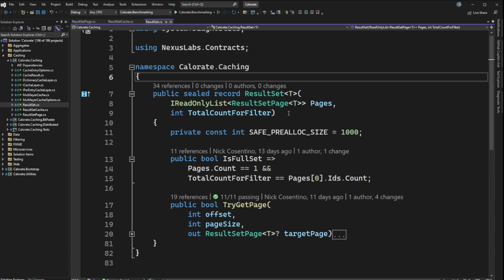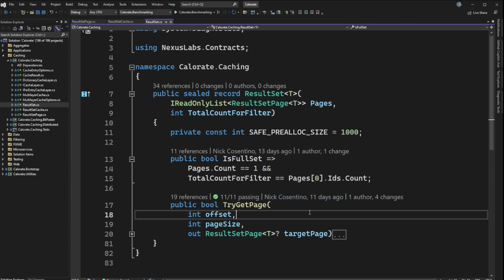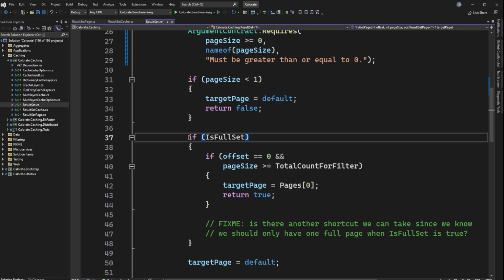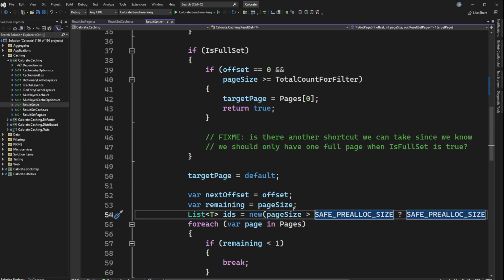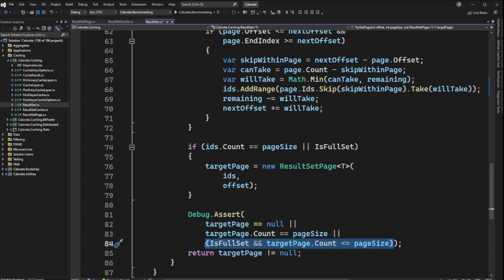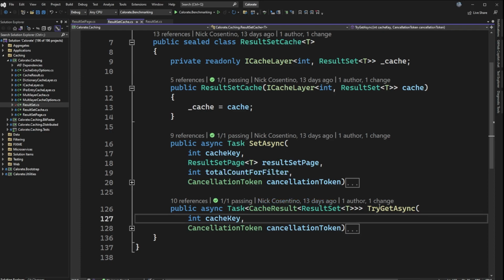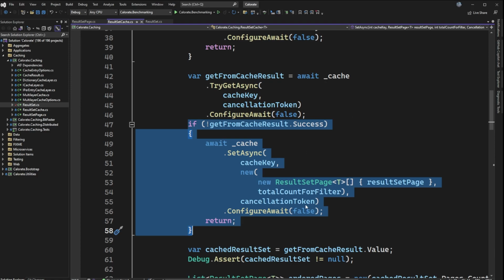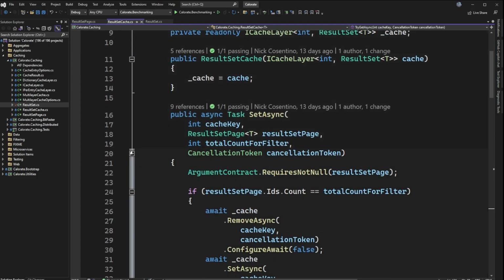How To Cache Filtered & Paged Database Results In C# dotnet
In this video, I'll show you how to cache filtered and paged database results in C# by walking through my result set cache implementation. This will help you reduce the amount of traffic your application sends to the database, and make the application faster overall.

If you're working with a filtered or paged database in C#, then this video is for you! By caching the results of the database queries in memory, you'll reduce the amount of traffic your application sends to the database, and make the application faster overall. This is a great technique to use if you're working with a database that's frequently accessed by your users.